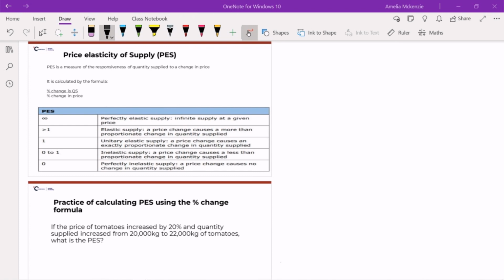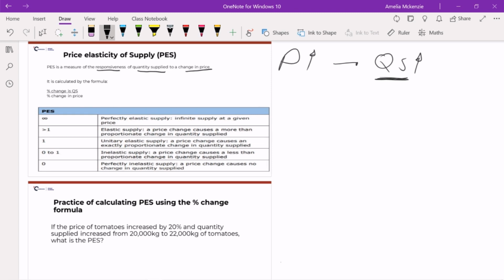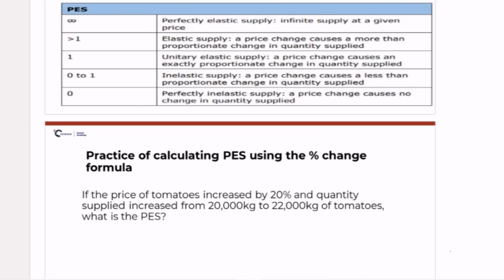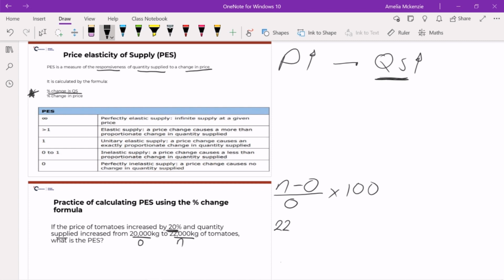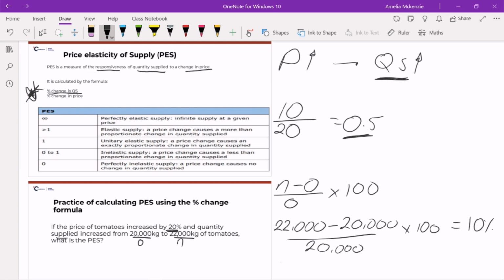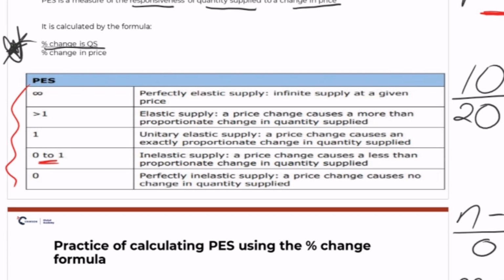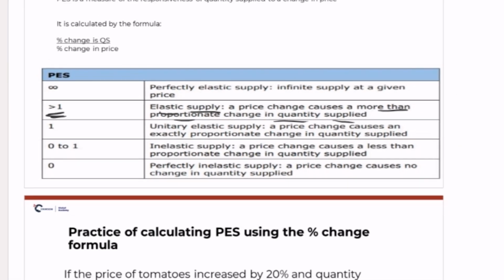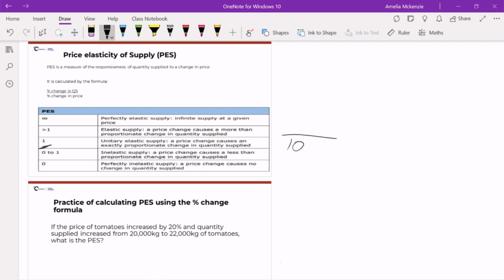Economics: Price Elasticity of Supply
Explore the concept of 'Price Elasticity of Supply' with our Commerce Teacher, Amelia Mckenzie, in this episode of 'Solved in Minutes.' Join her as she breaks down this fundamental economic concept, offering a quick and direct explanation that's perfect for anyone looking to grasp the essentials of supply dynamics.